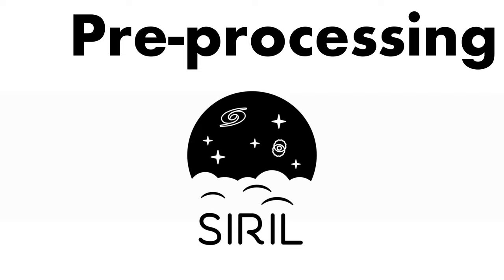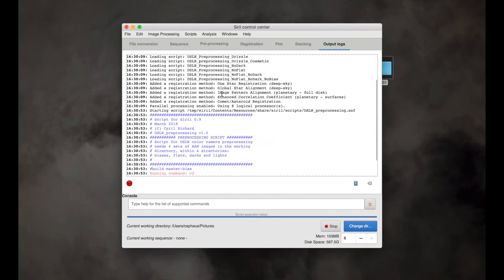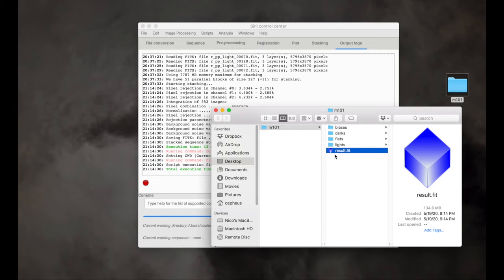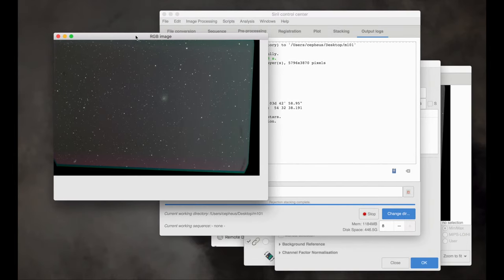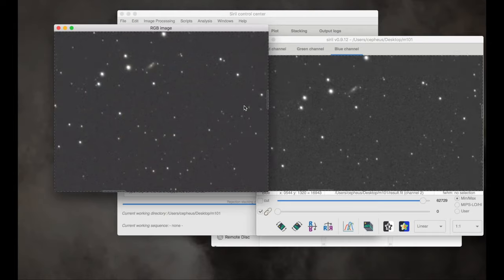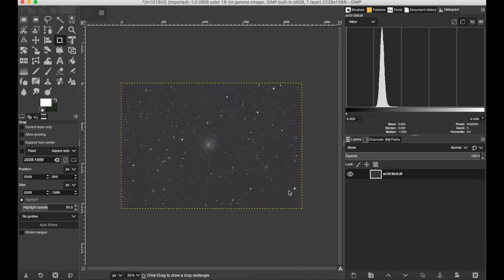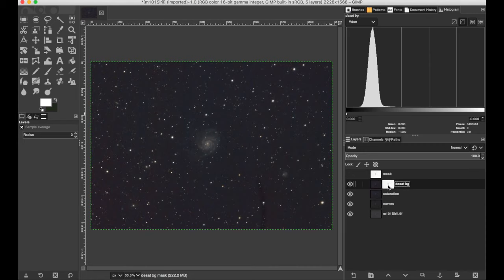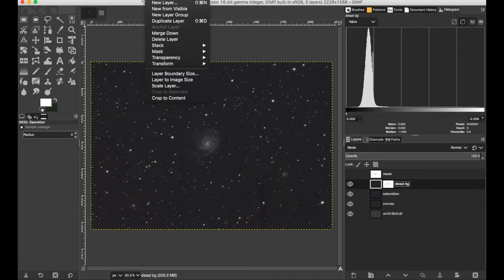Siril and GIMP - How to capture a galaxy with your DSLR, Part 2B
Watch the first hour and 22 minutes of Part 1 here first This video shows a basic processing routine using two free, cross-platform, and open source programs: Siril and the GNU Image Manipulation Program (GIMP). Resources and downloadable example files